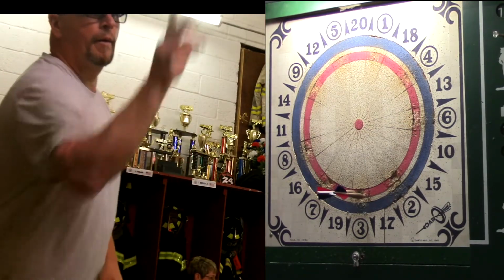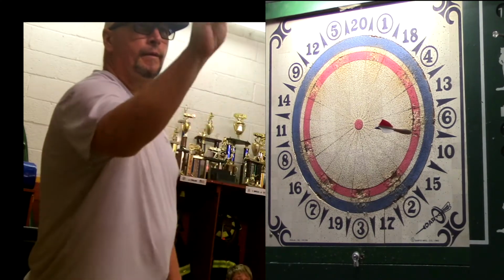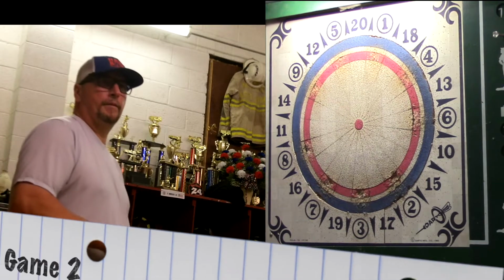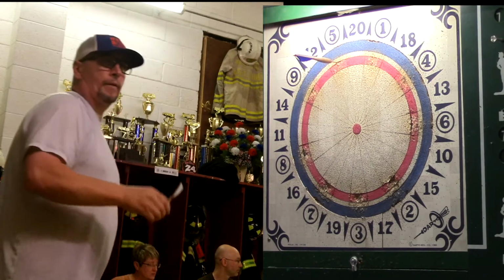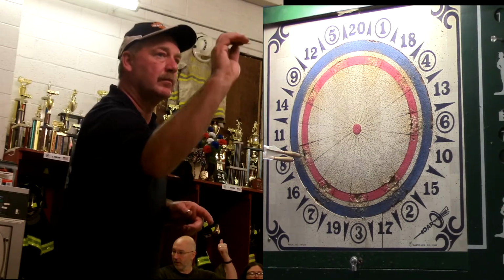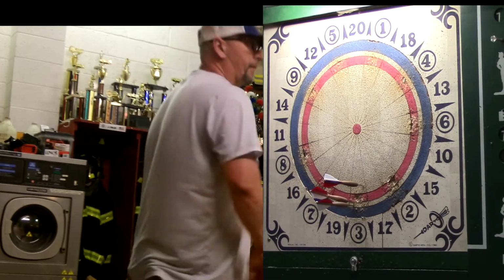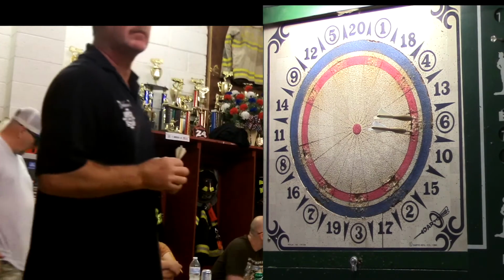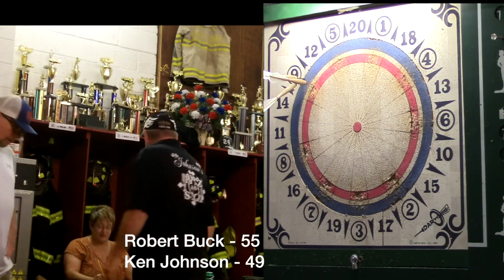American Darts - Robert Buck vs Kenny Johnson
A dart match from the Big Dog Tournament (2021) in Natalie, PA.  Robert Buck takes on Kenny Johnson in a best 2 out of 3 game series of "baseball darts" (also known as "One to Nine").